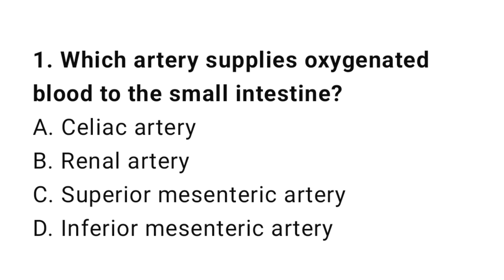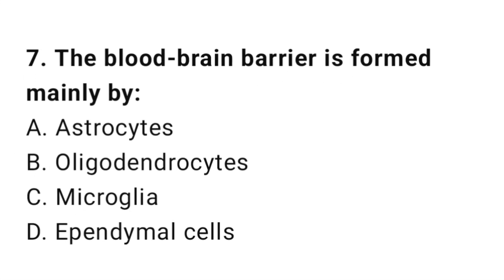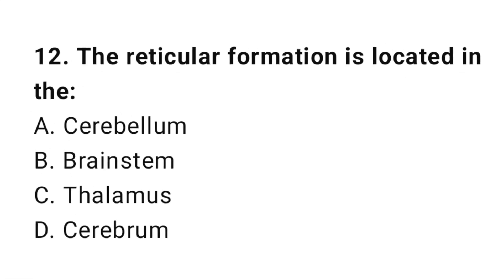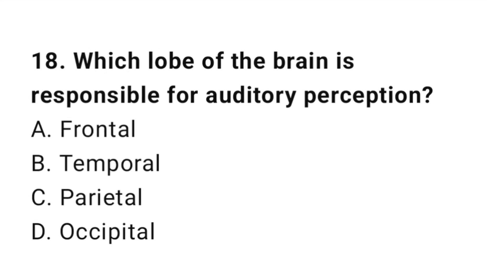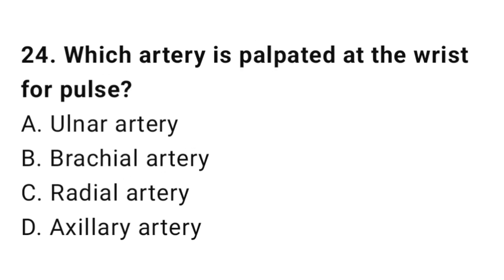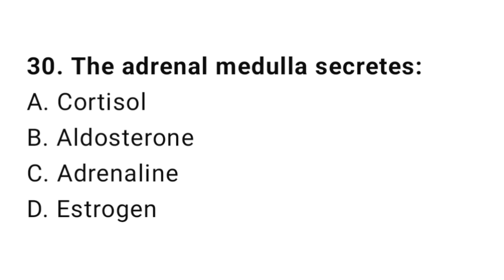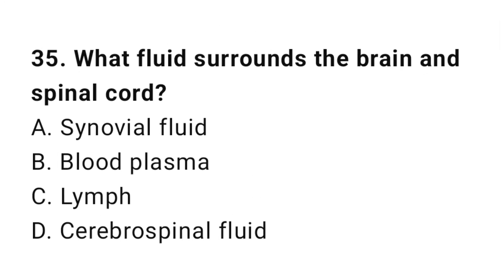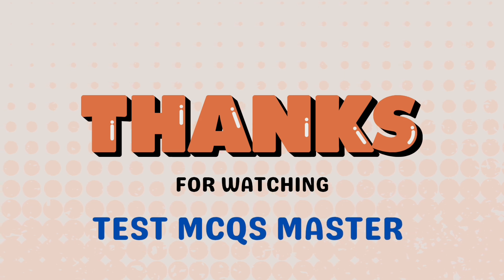Human Anatomy mcqs | Top 40 nursing mcqs | Top 40 Anatomy mcqs 2025 | BSC, AIIMS, RRB nursing mcqs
In this video, we present 40 NEW and unique Human Anatomy Multiple Choice Questions (MCQs), specially curated for nursing students, aspirants of AIIMS, RRB Staff Nurse, NHM, ESIC, BSc Nursing, GNM, ANM, and all competitive nursing exams in 2025.

These MCQs are slightly tough, exam-focused, and designed to boost your knowledge of anatomy topics like the skeletal system, muscular system, cardiovascular system, and brain anatomy. Each question includes correct answers to help you learn quickly and effectively.